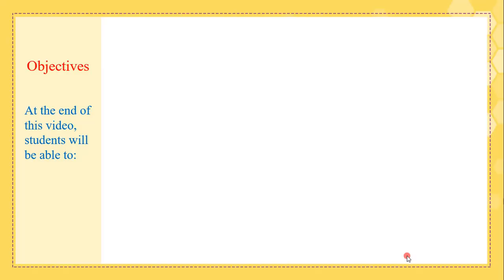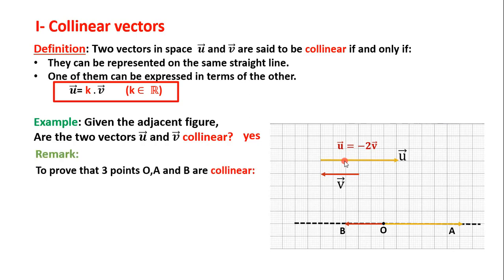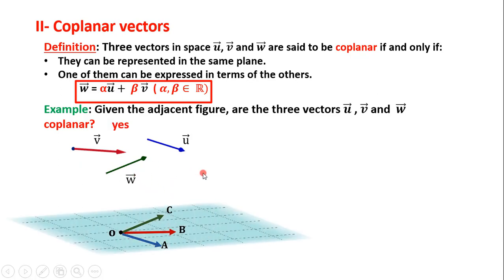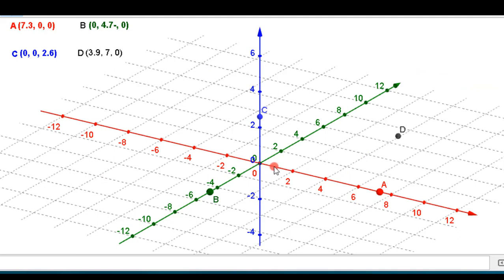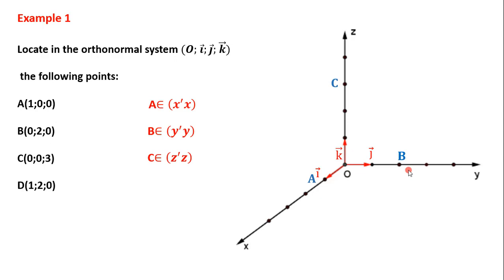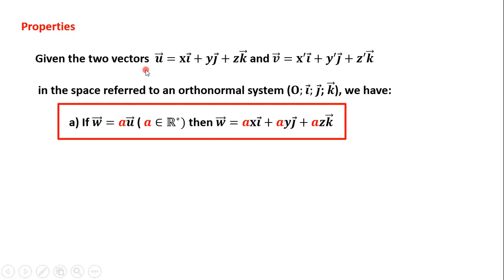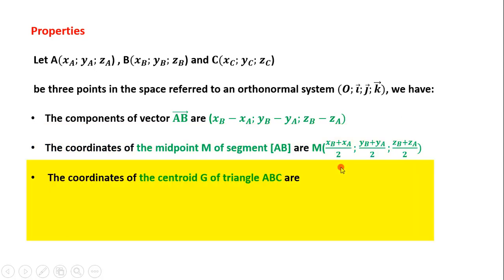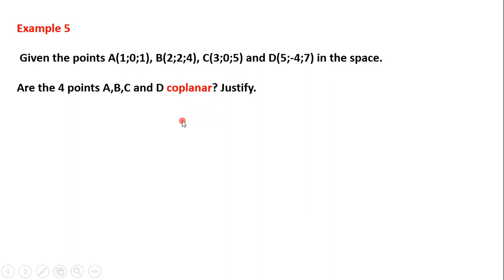Gr11 S Ch 3 vectors 2020 2021